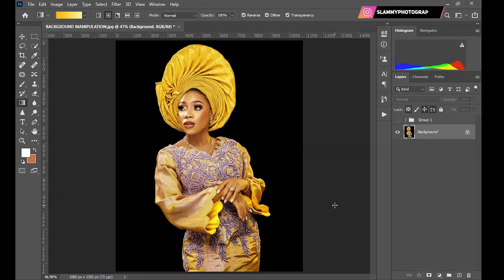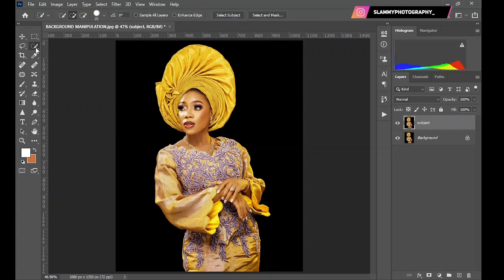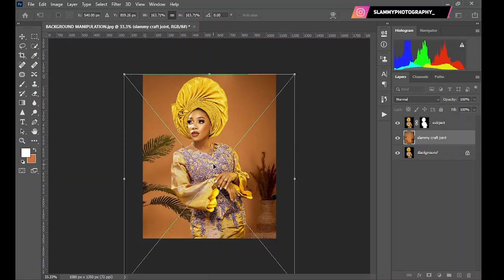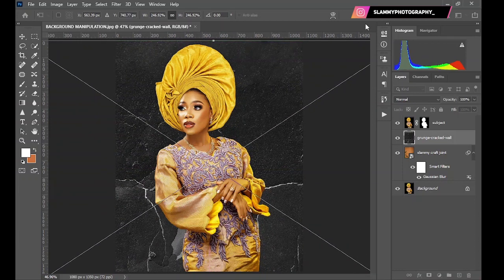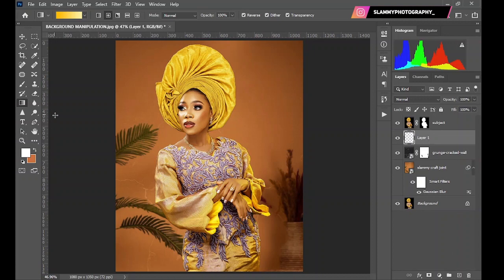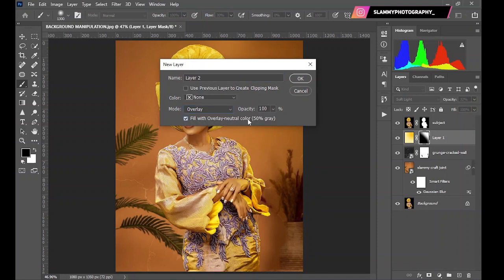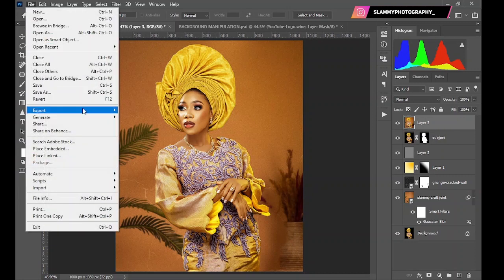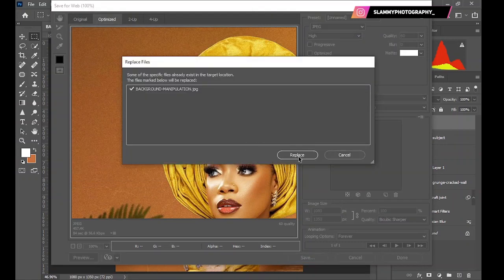Background Manipulation in Photoshop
in This Photoshop editing Tutorial I will be showing you how to edit Photos and manipulate them to get Amazing background, this Photoshop tutorials can be easily understood by even beginners because the process is simple and concise. i will first be showing you how to remove background in photoshop before going on to blend in layers to get beautiful, realistic artistic background.
Every portrait photographer, would find this technique helpful. Adobe Photoshop is very powerful and learning how to use it will give you immense skill to improve your portrait photography .